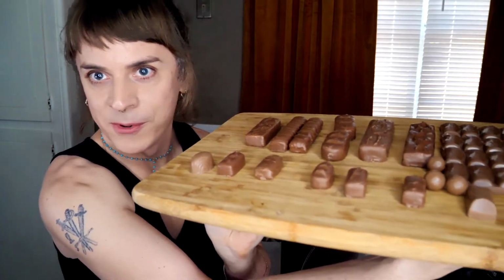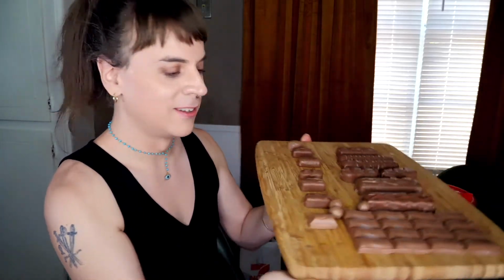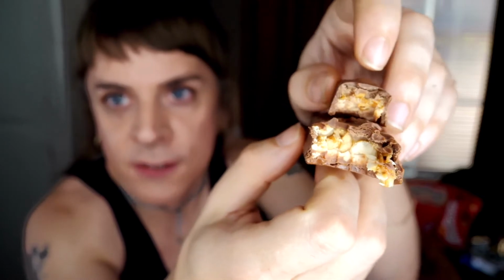Is smaller ever better than bigger?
Are Celebrations worth celebratin? These mini candy bars are adorable for sure but do they got the character of their counterparts?

0:00 intro
1:00 mars bar
2:50 snickers
3:27 bounty
4:10 galaxy bar
5:50 twix
6:58 euro milky way
8:02 maltesers